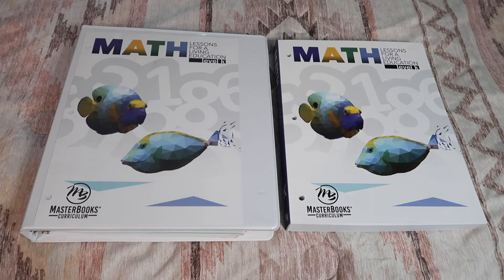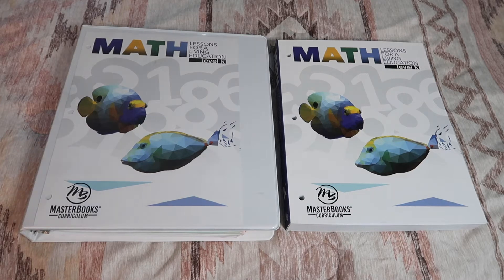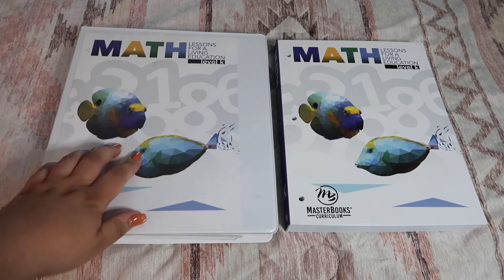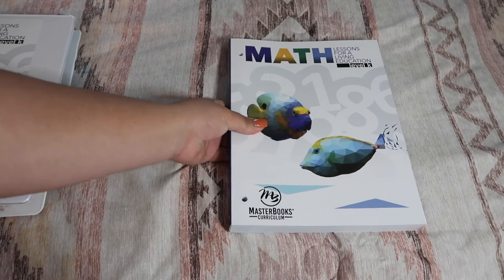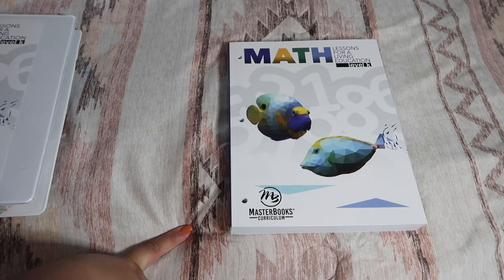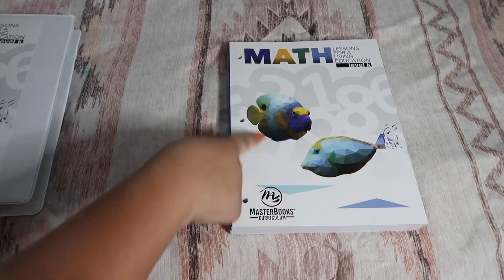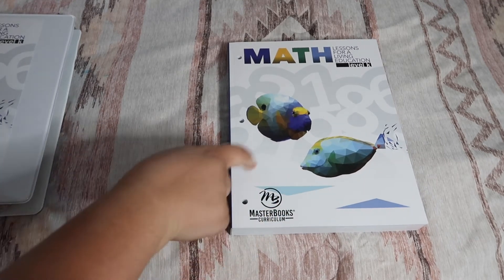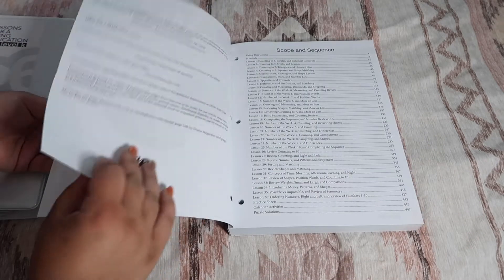Masterbook Math Lessons for a Living Education Level K Flip Through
Today's video is a flip through of the Materbooks Math Lessons for a Living Education Level K or Kindergarten. We will take a look at the workbook from the front through the back.